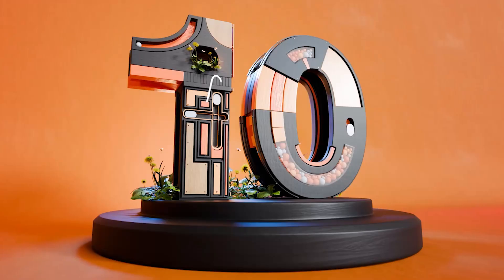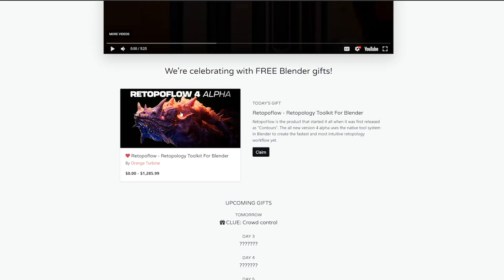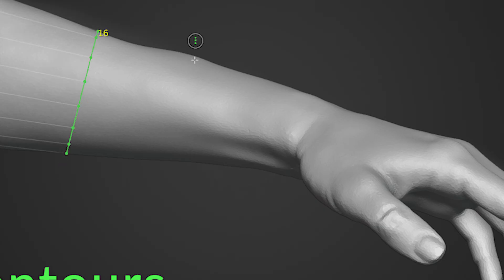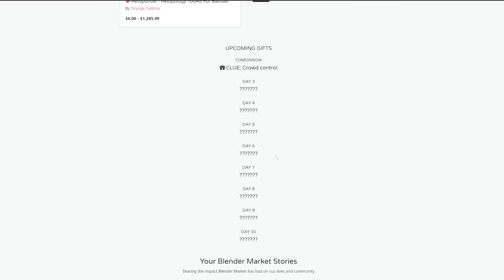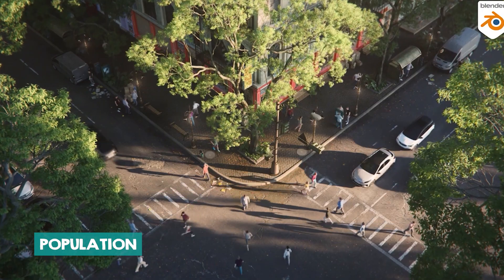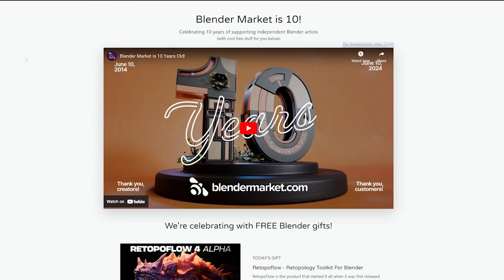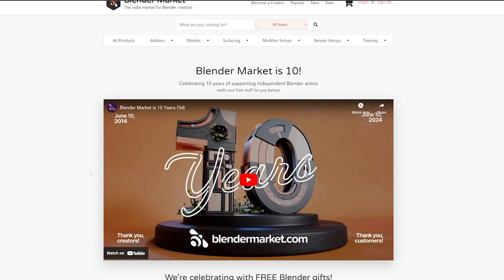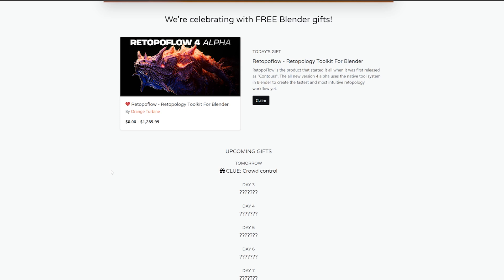Get some blender paid addons for free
My setup"
11th Gen Intel(R) Core(TM) i9-11900KF @ 3.50GHz   3.50 GHz
32.0 GB (31.8 GB usable)
rtx 3070